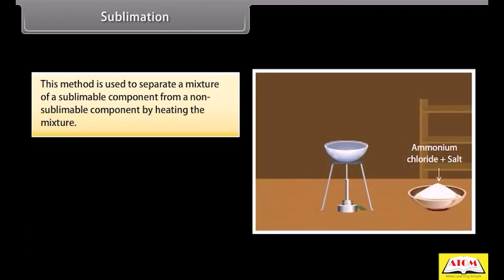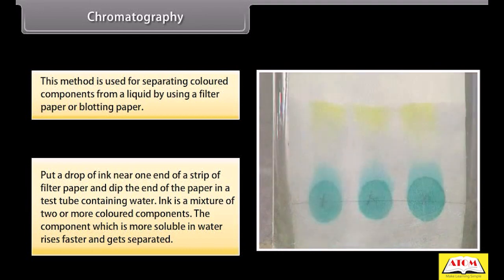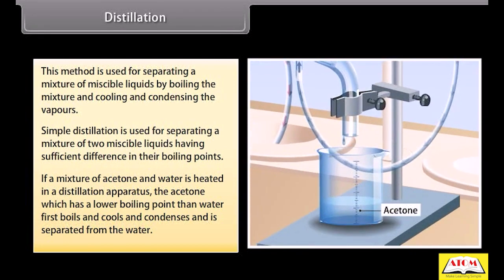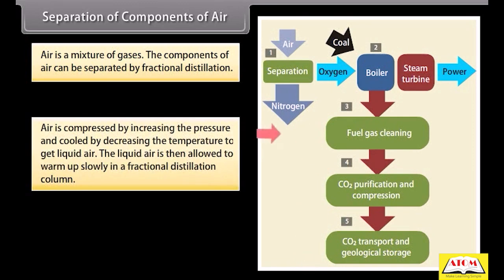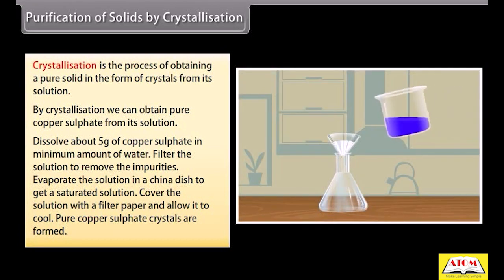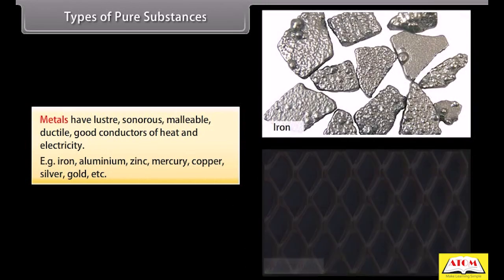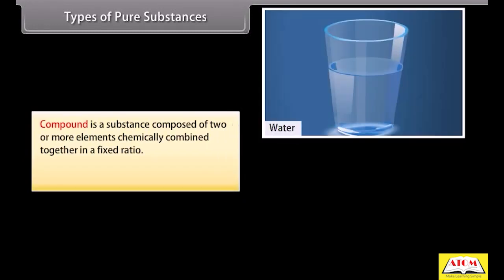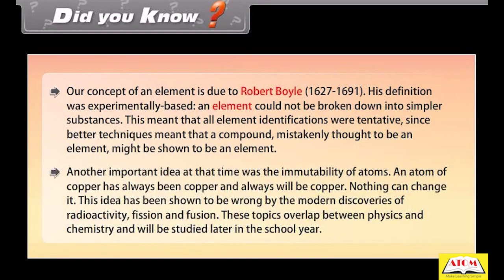9th- chemistry english- Is Matter around us Pure III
✔️ Class: 9th
✔️ Subject: Chemistry
✔️ Chapter: Is Matter Around Us Pure
✔️ Topic Name: Revision, Mcqs, Assertion Reason, Simulation
✔️ Topics Covered in This Video: Class 9 Chemistry Mcq, Chapter 2 Is Matter Around Us Pure Mcqs With Answers